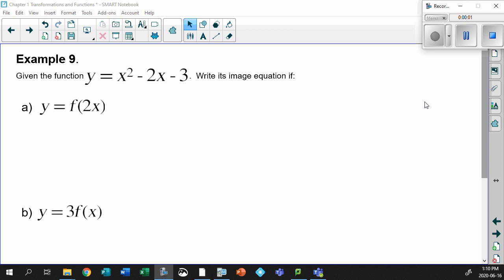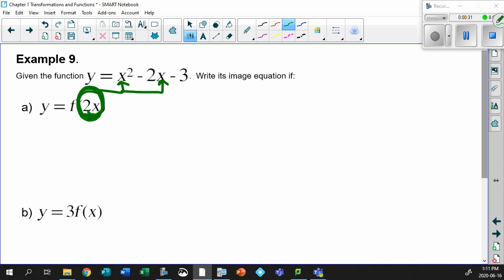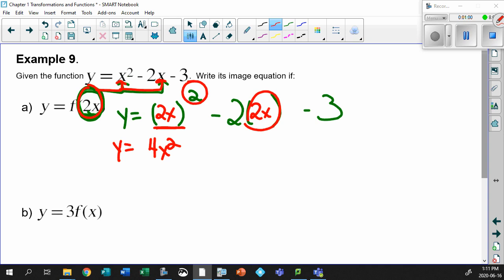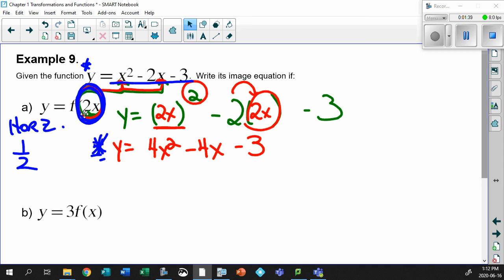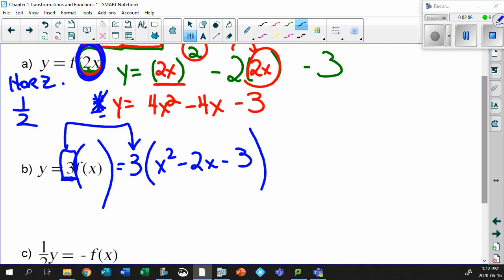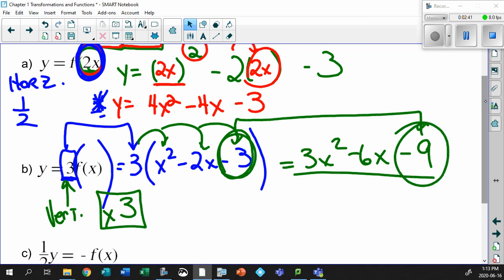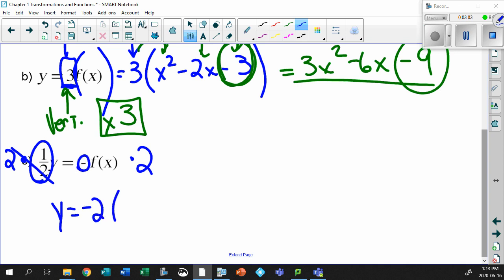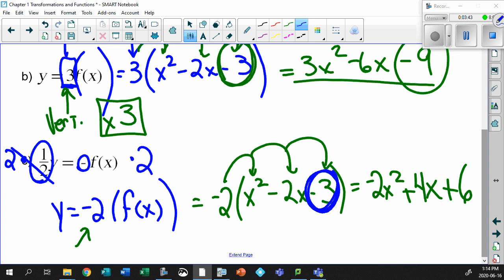Unit 1 2B 12 Transformin Entire Equations